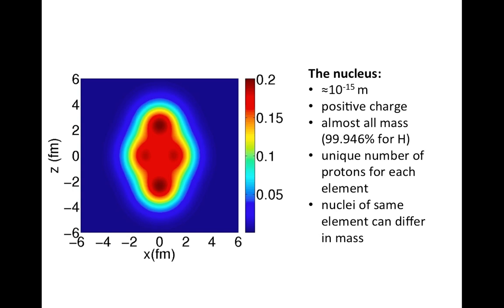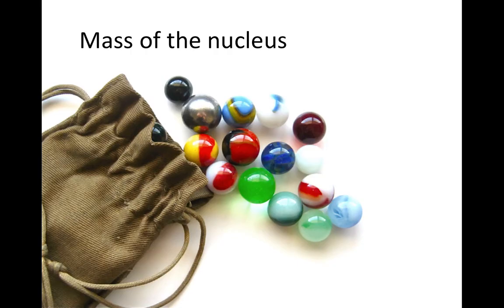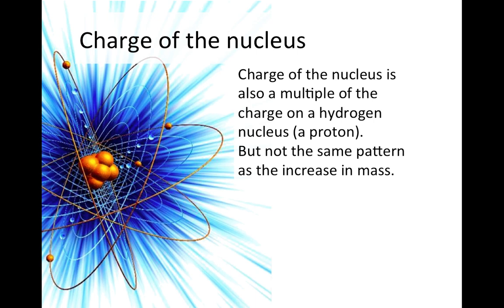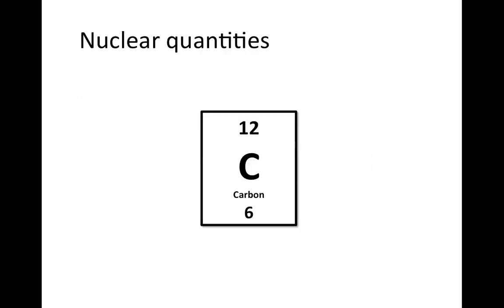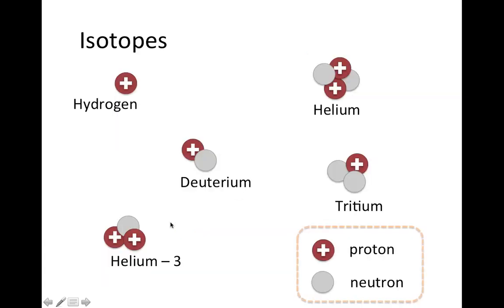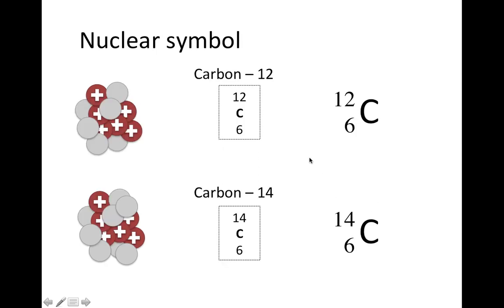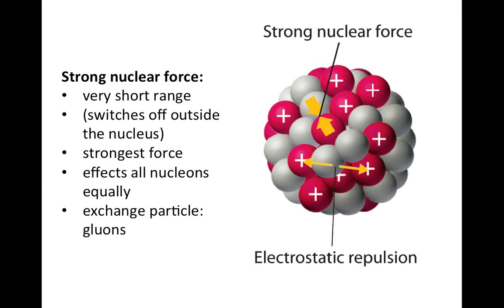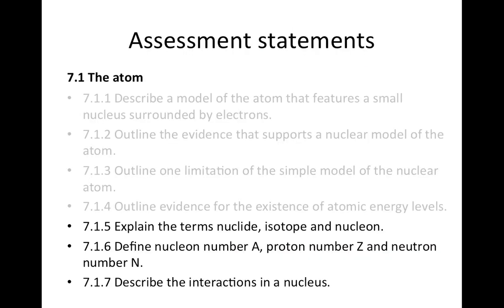What do we know about the atomic nucleus?